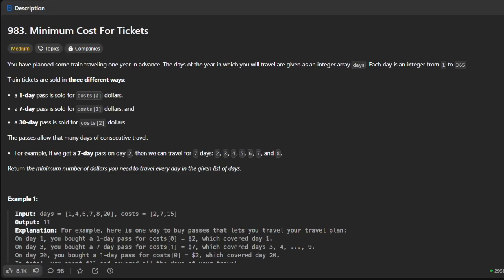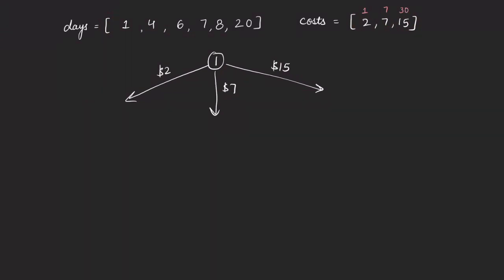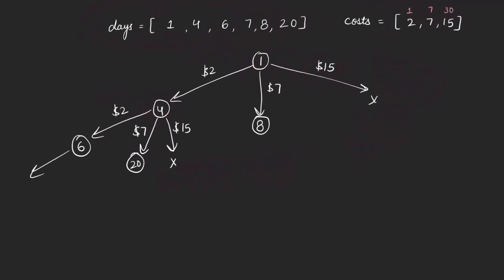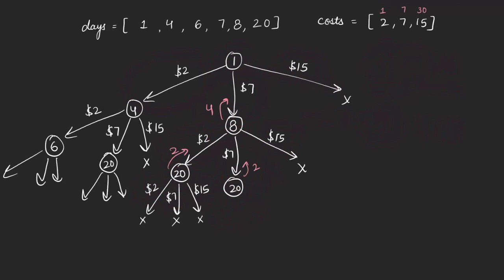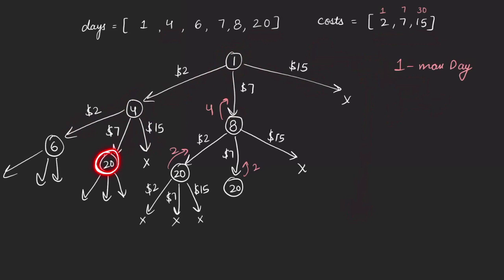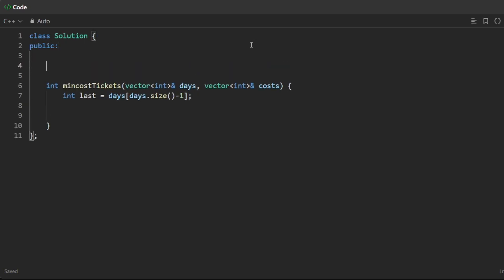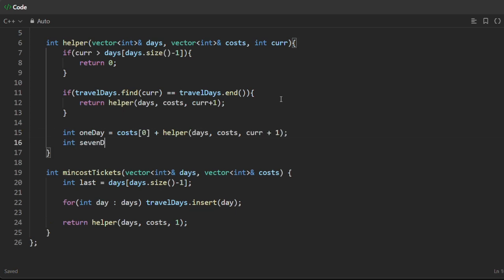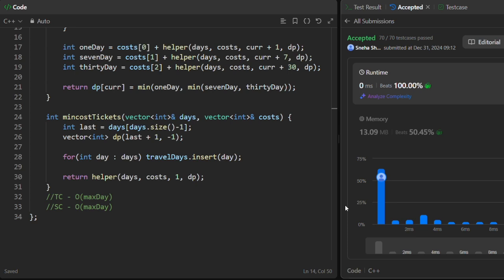983. Minimum Cost For Tickets | Leetcode Daily Challenge